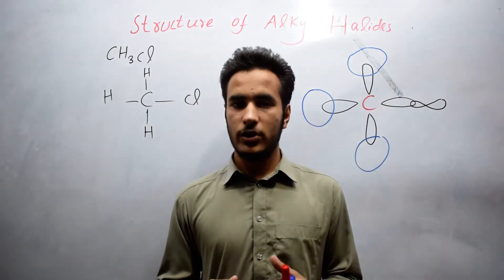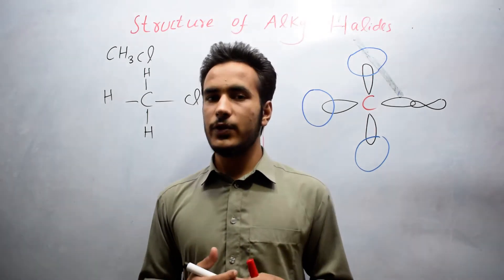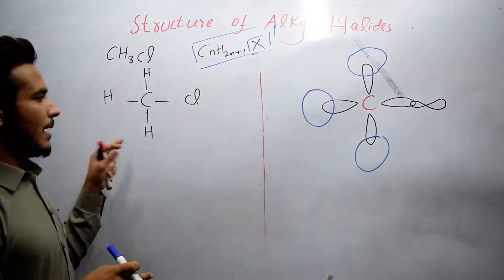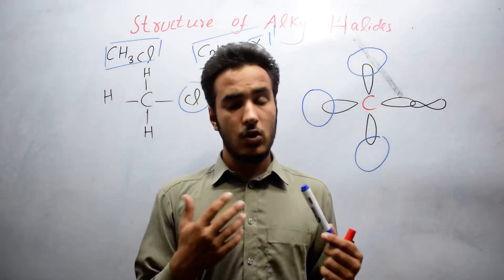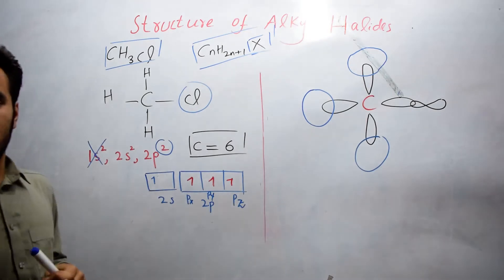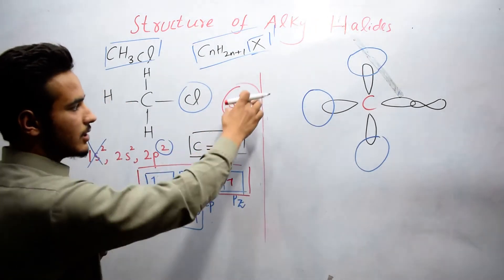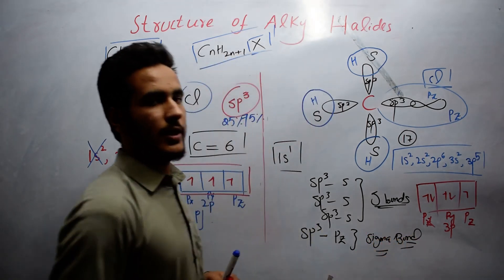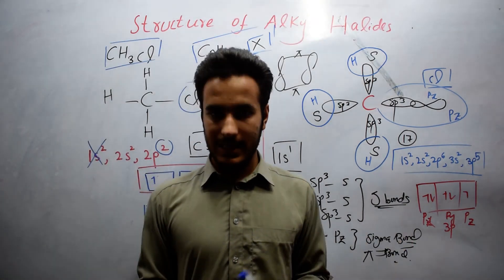Structure of Alkyl Halides | Methyl Halide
Structure of alkyl halides:
Alkyl hailde's structure is like those of alkanes. Consider CH3CI for instance, which has sp3 hybridized carbon atom. all C - H bonds are formed by the sp3 - s overlap and the C - CL- bond is formed by the sp3 - 2pz  overlap. All H - C - H and the H - C - CL bonds angle are approximately 109.5.